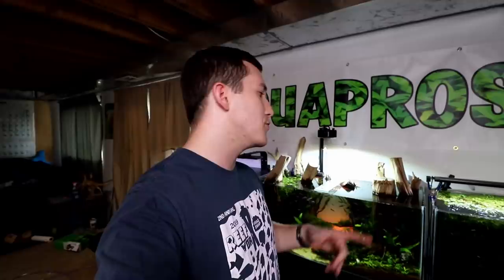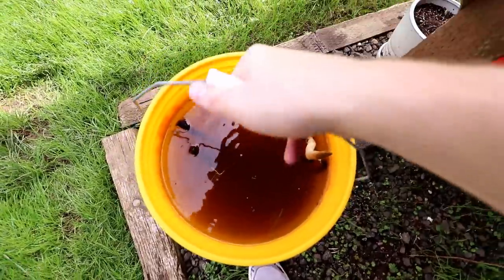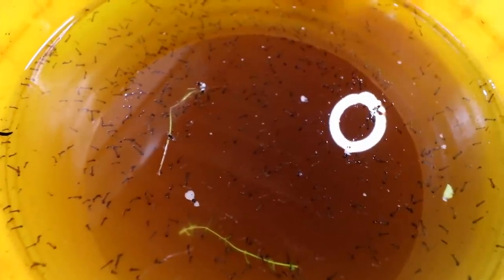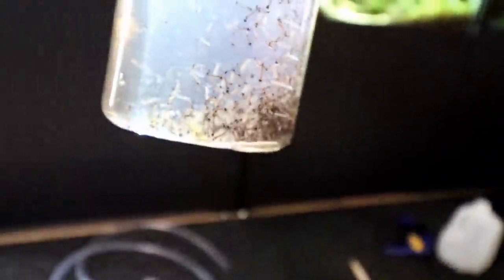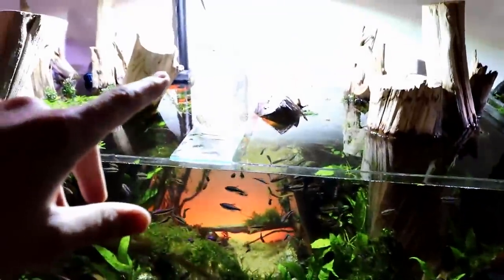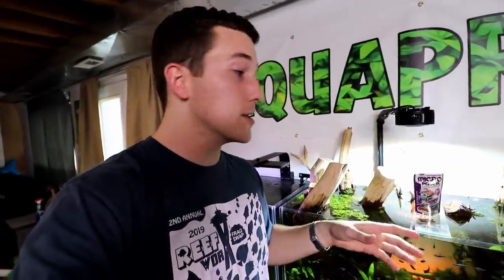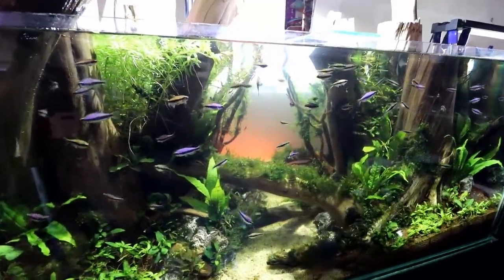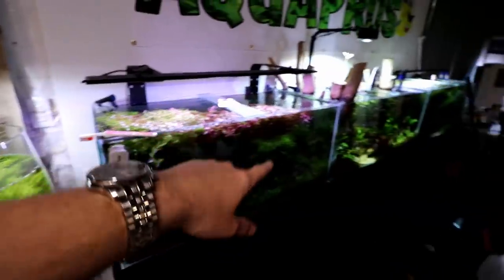Feeding LIVE WIGGLY BUGS To Fish In My Aquarium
SMASH THAT LIKE BUTTON AQUABROS! 👍👍👍

Fish Food

Use code "aquapros10"

Fish Food .
LED Light .